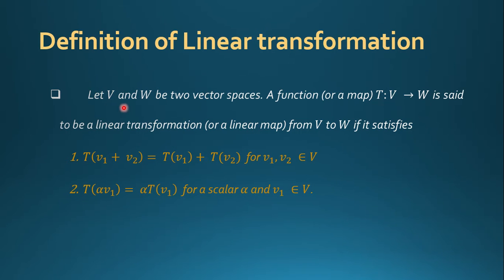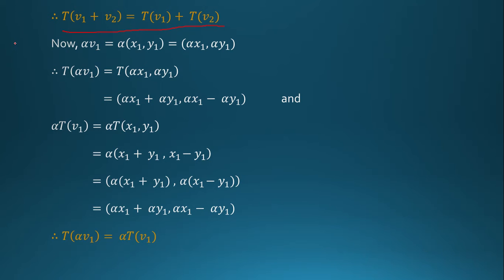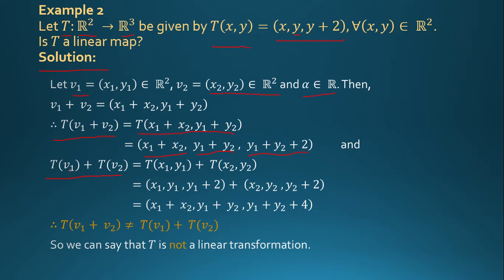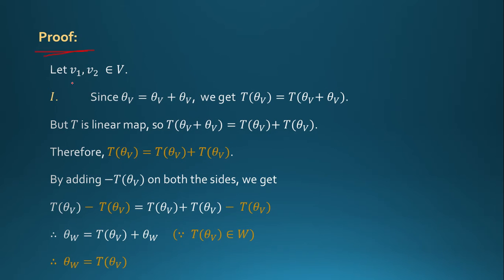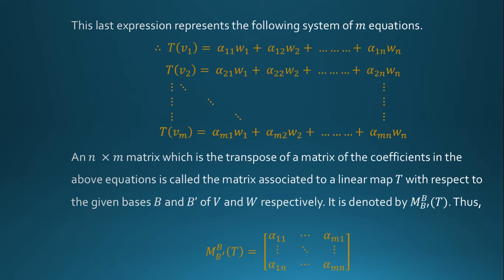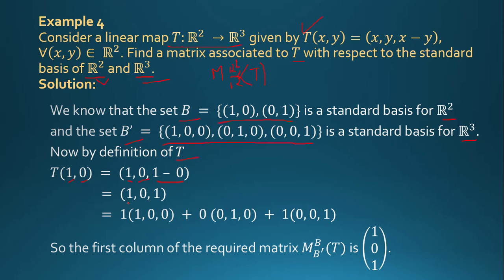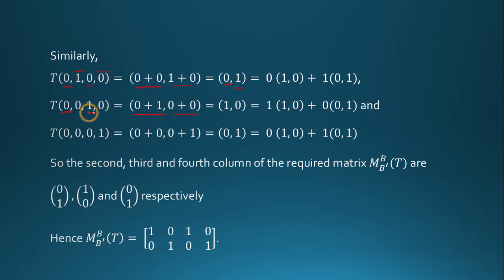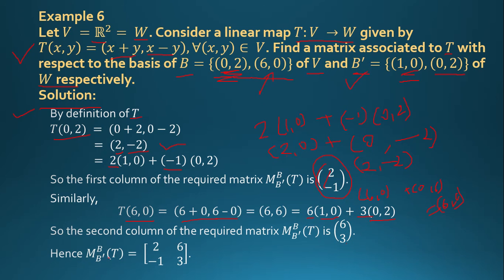Linear Algebra Unit 2 Lecture 1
Topic:
Linear transformation
Matrix representation of a linear transformation